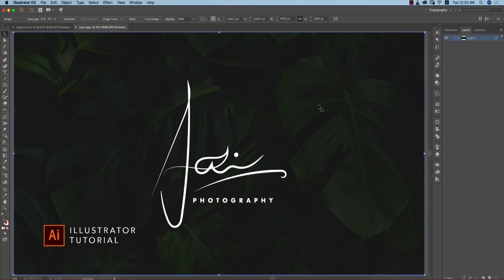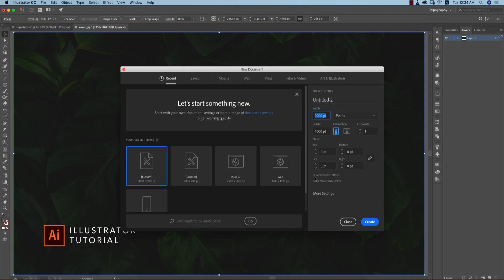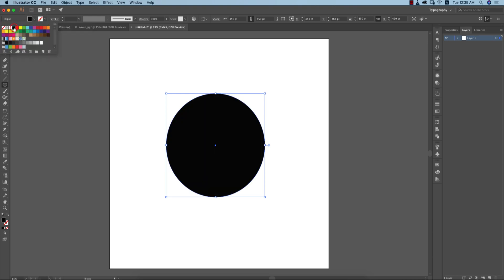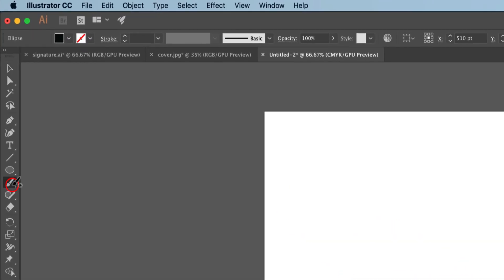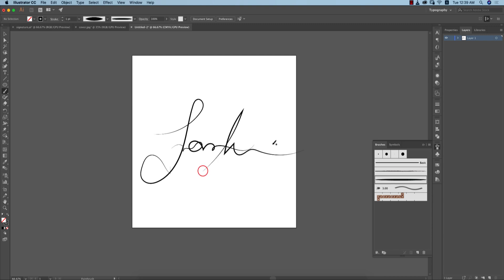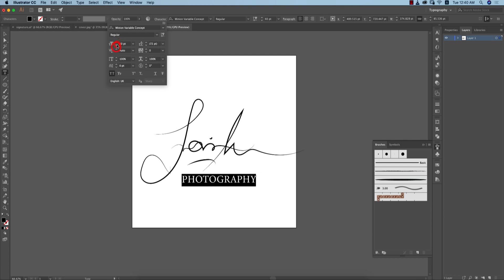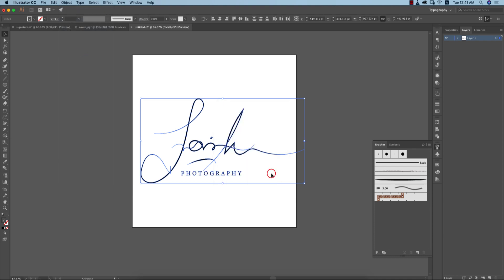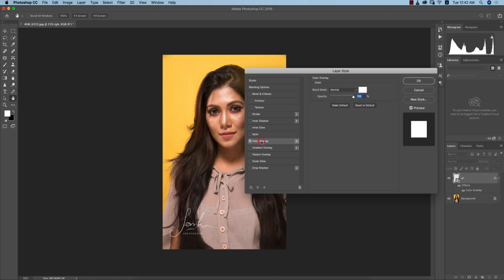how to make photography signature | Illustrator Tutorial